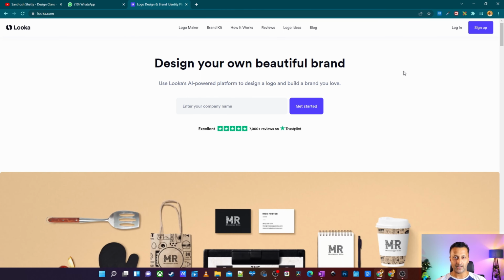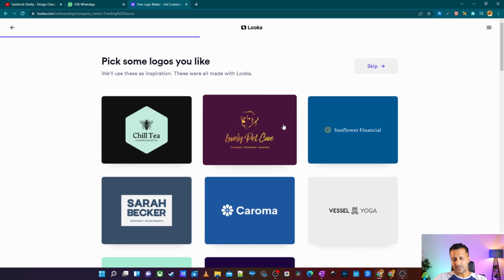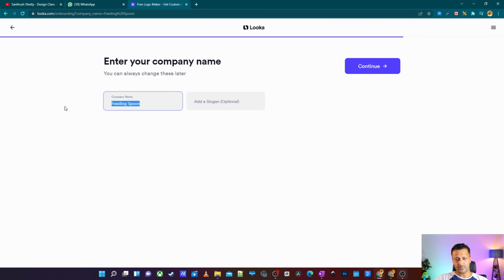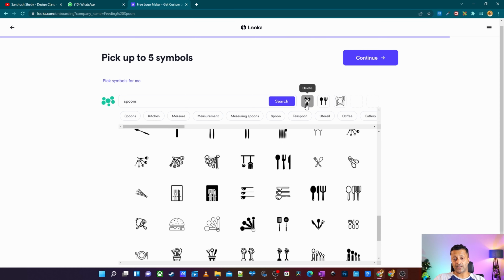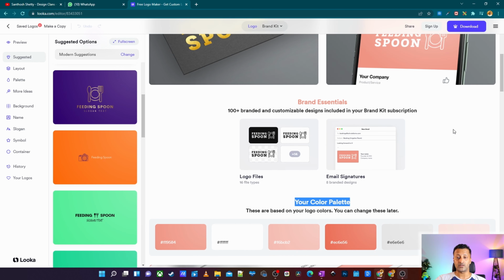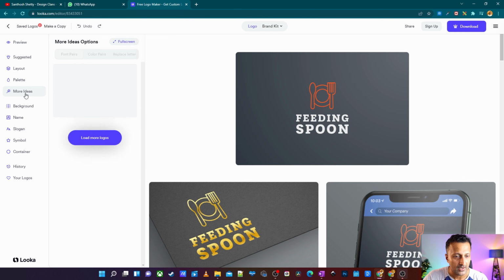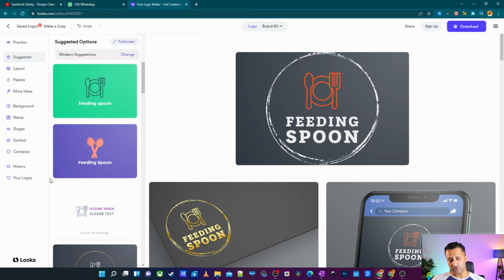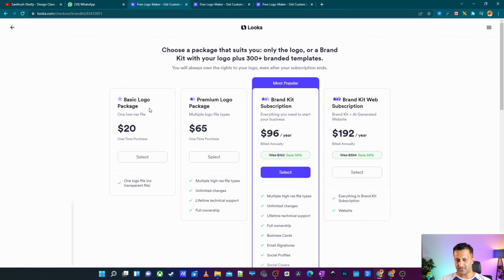Create a professional Logo quickly using this easy method [Step by Step walkthrough]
Learn how to create a Logo Quickly using a Logo Maker or a Logo. You can get this done in 5 - 10 minutes and can save you a lot of money. Watch the walkthrough, follow what I am doing and i am pretty sure you will come up with professional looking logos.

Chapters in the video :
00:01 Intro
02:08 Start creating Logo
05:03 Picking up Logo Elements
08:54 Customizing the Logo
13:55 Previewing your Logo and its Brand Kit
14:21 Cannot get the cost cheaper than this for sure
15:55 Final thoughts